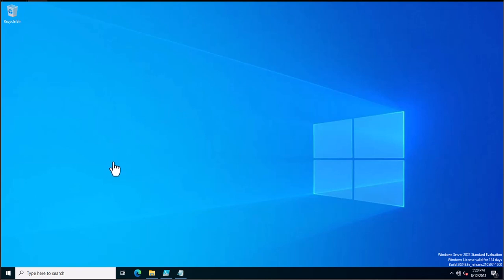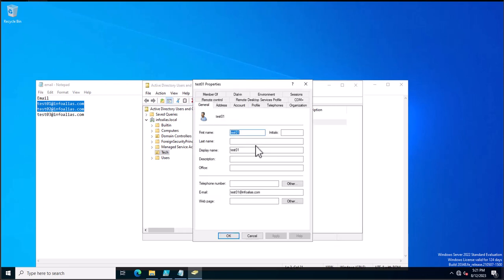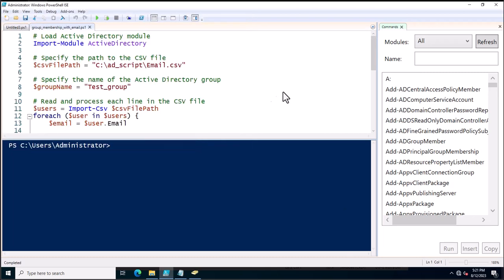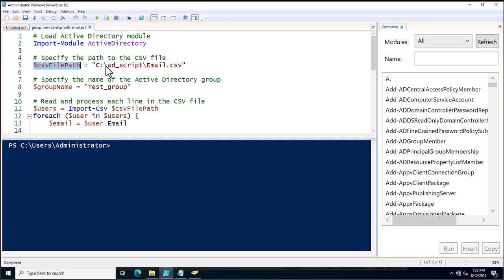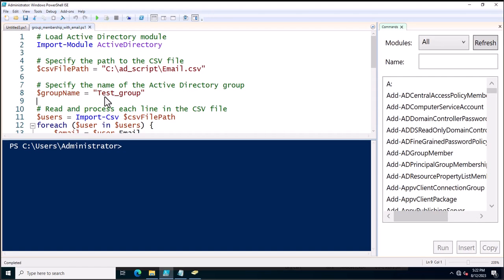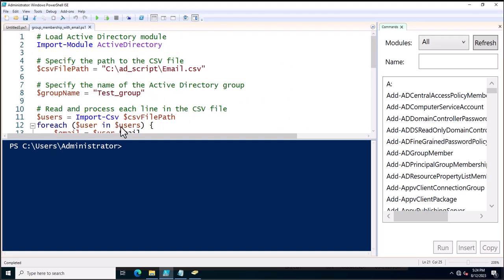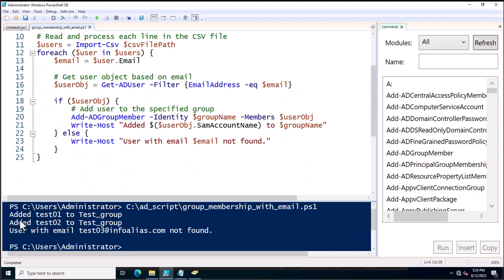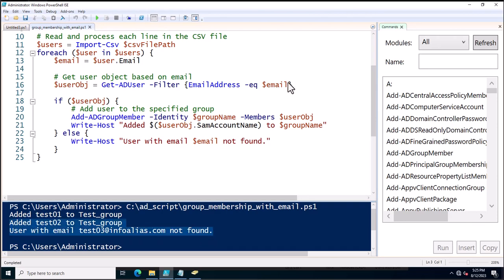AD group membership based on email address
To add users to an Active Directory group based on email addresses from a CSV file, you can follow these general steps using PowerShell. Make sure you have the necessary permissions to modify Active Directory groups.

Prepare the CSV File:
Create a CSV file with a column named "Email" containing the email addresses of the users you want to add to the Active Directory group. Save the file, for example, as "email.csv".

Create a PowerShell Script:
Create a PowerShell script (e.g., "AddUsersToADGroup.ps1") with the following content:

# Load Active Directory module
Import-Module ActiveDirectory

# Specify the path to the CSV file, In this example i am using my own csv path

$csvFilePath = "C:\ad_script\Email.csv"

# Specify the name of the Active Directory group
$groupName = "Test_group"

# Read and process each line in the CSV file
$users = Import-Csv $csvFilePath
foreach ($user in $users) {

    # Get user object based on email
    $userObj = Get-ADUser -Filter {EmailAddress -eq $email}

    if ($userObj) {
        # Add user to the specified group
        Add-ADGroupMember -Identity $groupName -Members $userObj
        Write-Host "Added $($userObj.SamAccountName) to $groupName"
    } else {
        Write-Host "User with email $email not found."